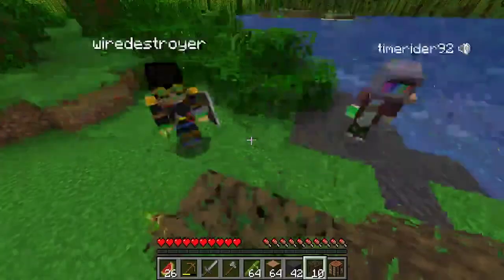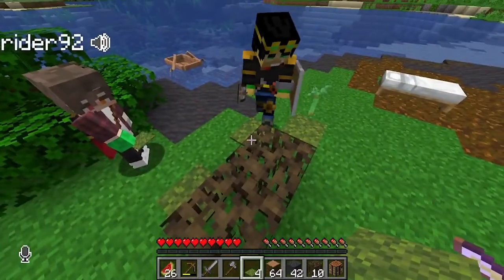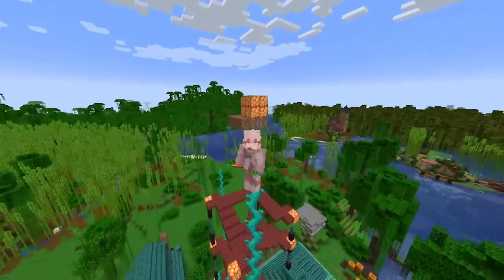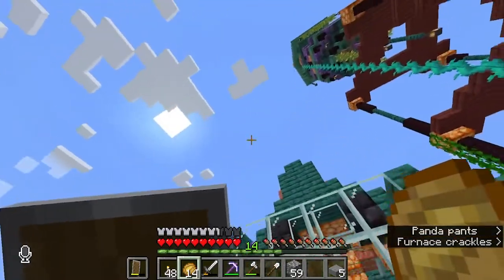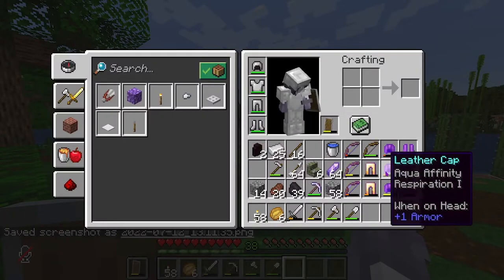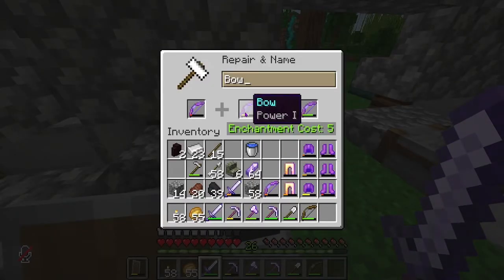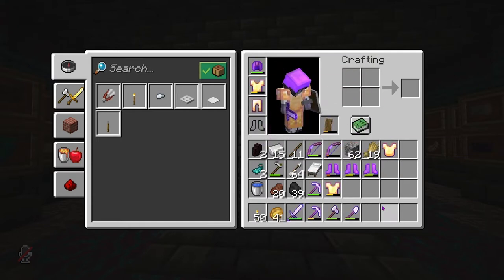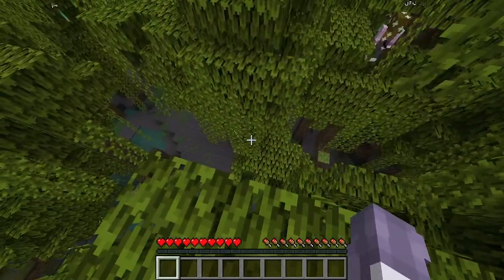Hollowcraft Season 2 - The Enchantment Floating Tower & Going Back To Basics!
We are back in Hollowcraft babes! Welcome back to SEASON TWO, already!
I've got some big (or lack thereof) goals for myself this season. I'm taking it all back vanilla!
NO villager trading
NO diamond tools or armor
NO buying enchants
ONLY using armor from the skeleton spawner
& NO stress on worrying about builds

+ YES to group/creative collaborative content!

XOXO,
cass

!PERSONAL LINKS!